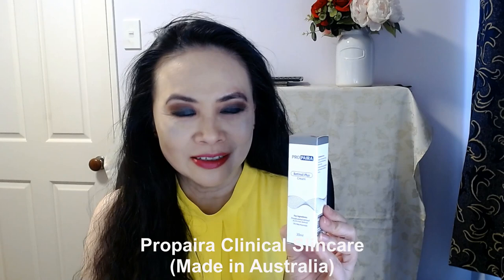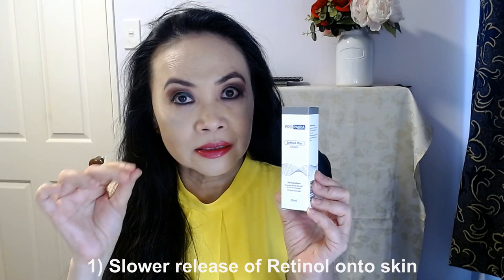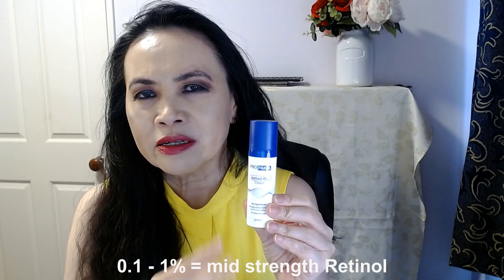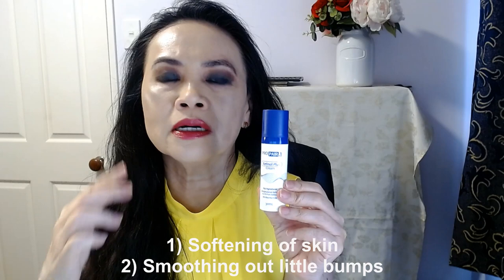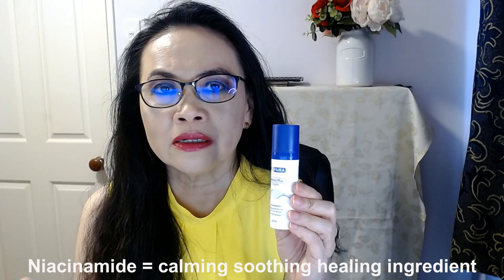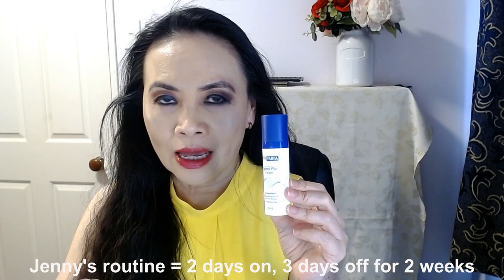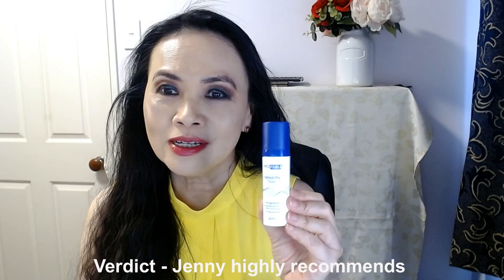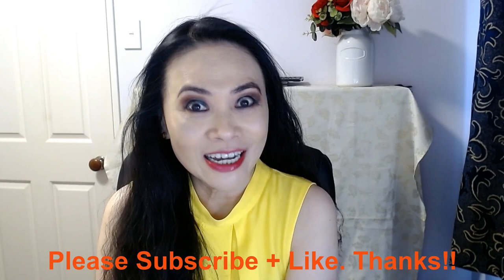Propaira Retinol Plus Cream - 0.25% Retinol - Anti Aging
Retinol's strength as a powerful anti aging ingredient is well documented. But there are so many in the market, which one is for you, which one will actually work for your skin and reverse all those signs of aging. Let Jenny help you out. Jenny has tried many OTC Retinol products and this one by Propaira comes with Jenny's recommendation. Watch to the end to hear what Jenny has to say.